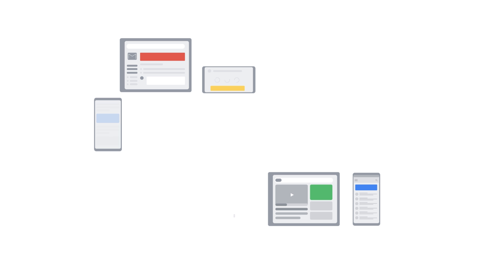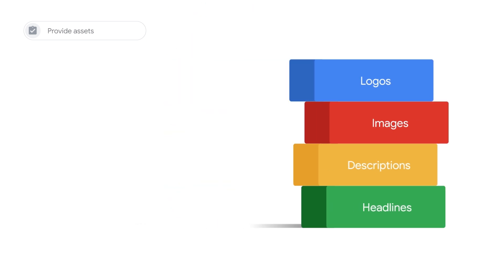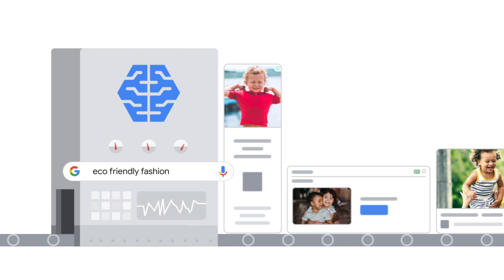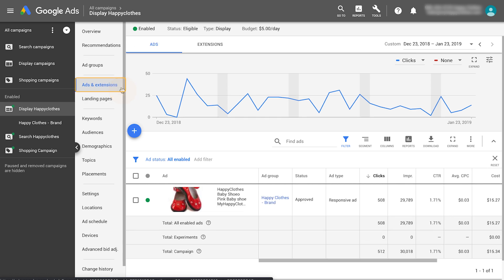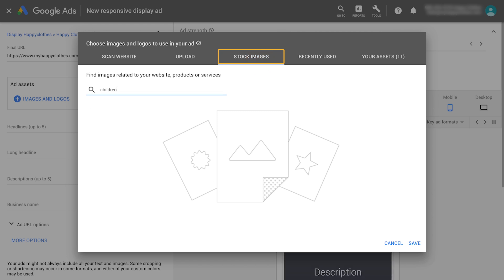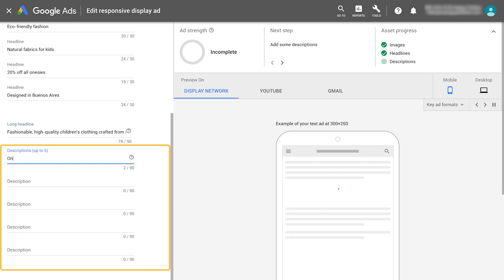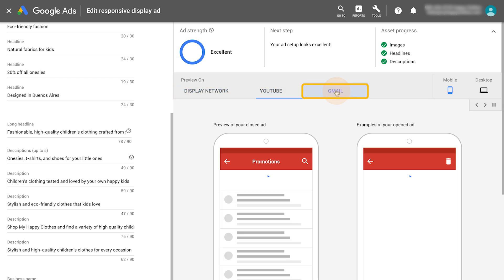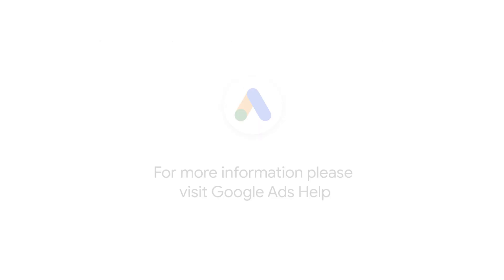GoogleAdsTutorials レスポンシブ ディスプレイ広告の作成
GoogleAdsTutorials レスポンシブ ディスプレイ広告の作成方法を学んで、Google ディスプレイ ネットワークで最適なメッセージを最適なユーザーに伝えましょう。

Google 広告 公式 YouTube チャンネル

新規顧客へのアプローチ、マーケティング方法の改善、オンラインでの売り上げ増加に役立つ便利なビデオ やワークシート、アプリケーション、ツールなどの使用方法を学ぶことができます。

Google 広告やその他のツールについてさらに勉強してみませんか？

■ Google 広告 についてのヘルプ サポートはこちら

■ Google の広告主コミュニティに参加し、さらに知識や情報を得るにはこちら

■ Google の広告ツールを使った成功事例などのページはこちら